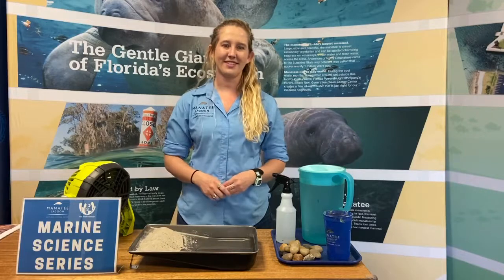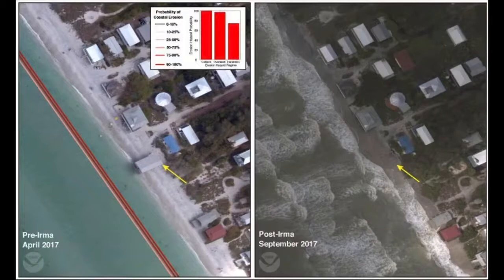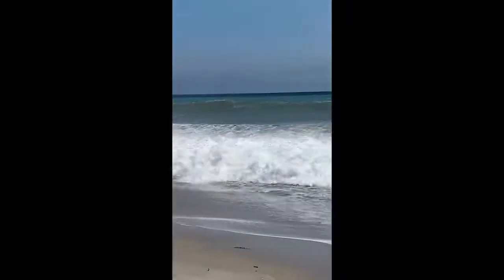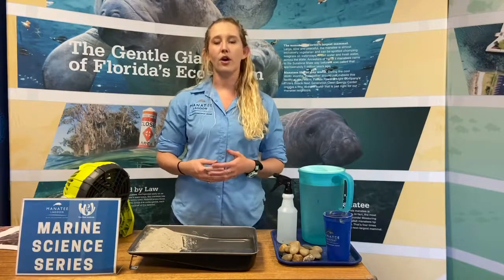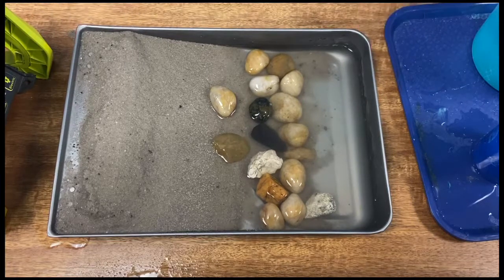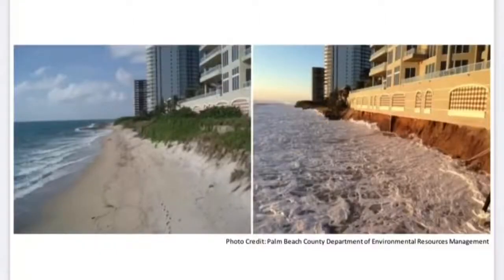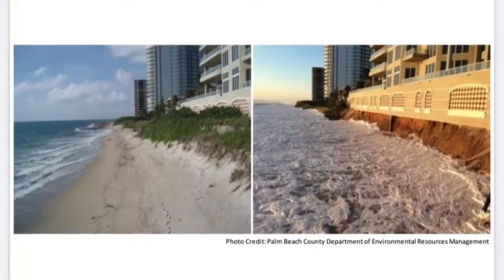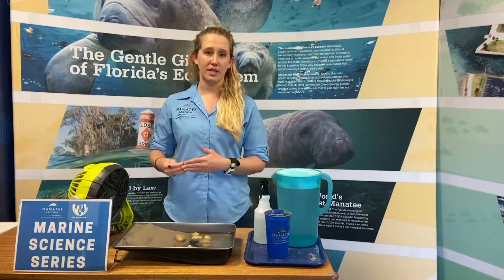Erosion: Marine Science Series with Manatee Lagoon & The Reef Institute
Manatee Lagoon has teamed up with The Reef Institute to offer a free educational series of ten weekly engaging lessons, providing the opportunity for students to take a deep dive into marine science.

This week we are learning about Erosion.